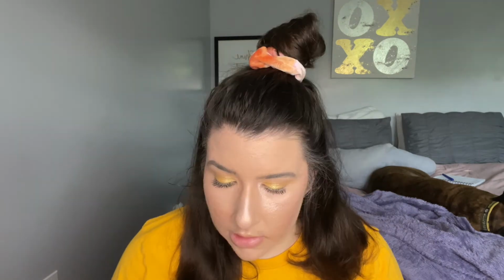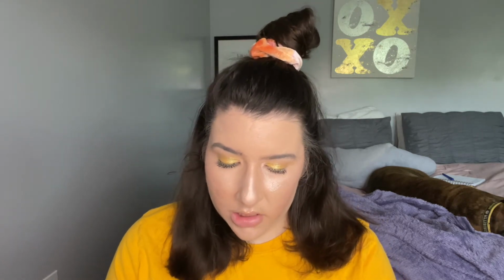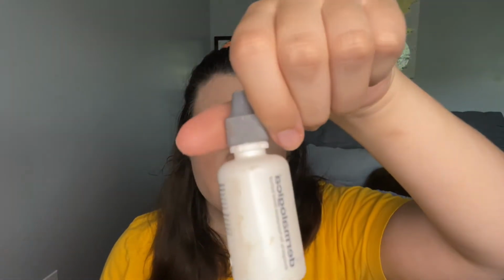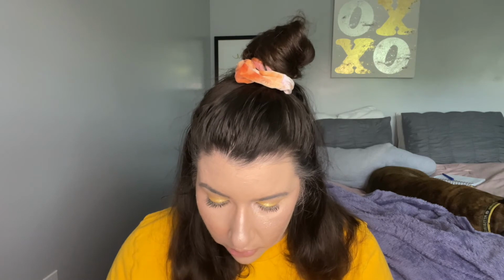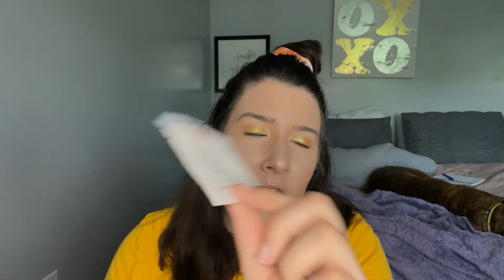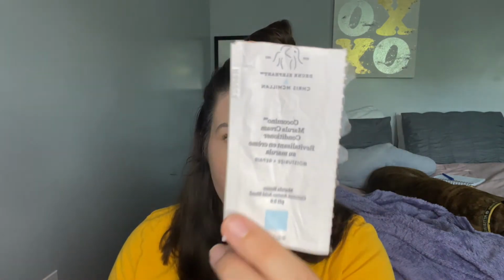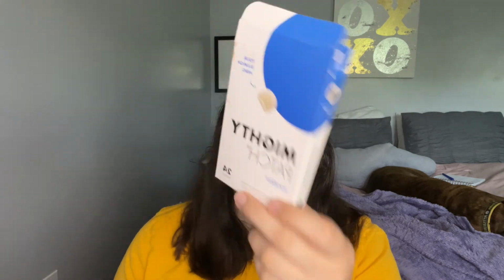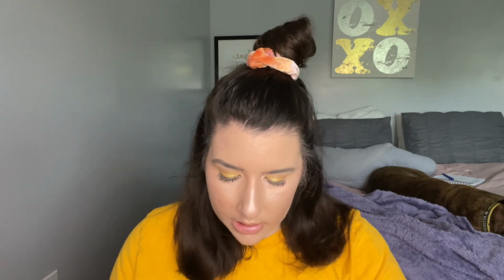Beauty Trash | May Empties 2021! |Katiexobeauty